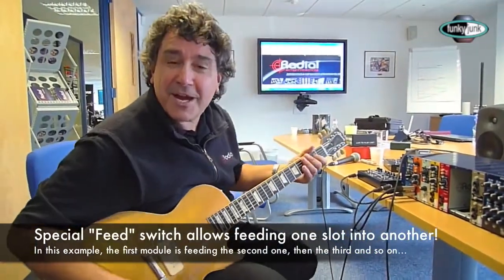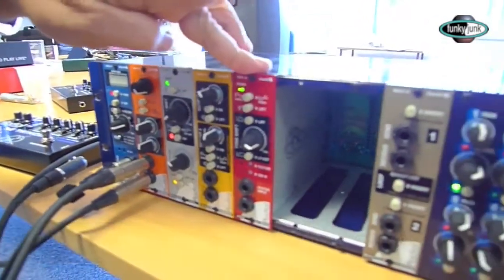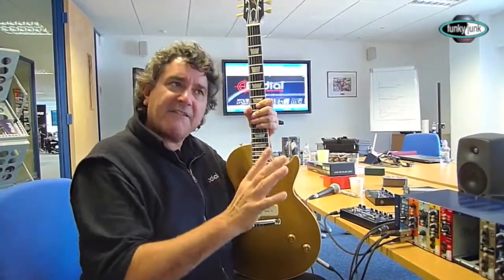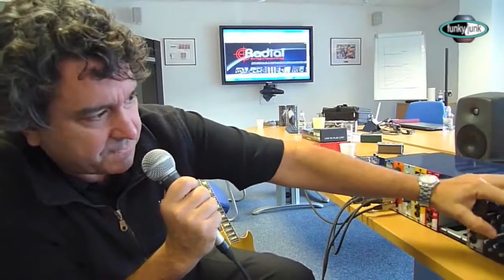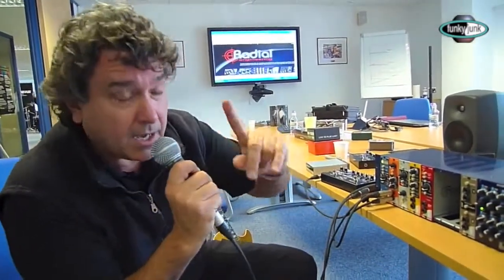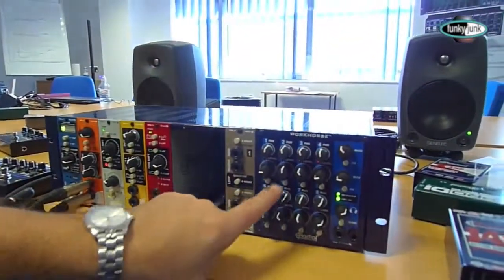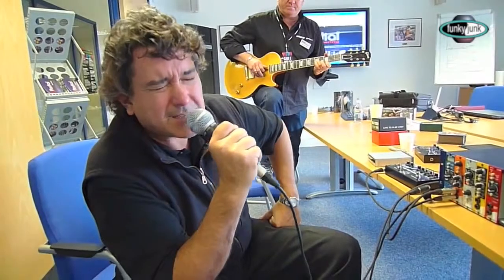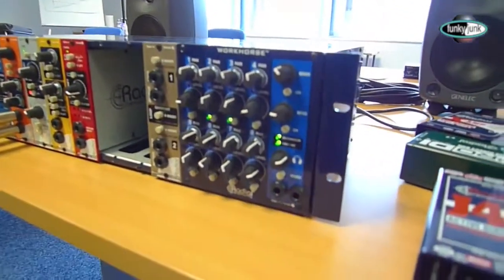Radial Workhorse Introduction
Il Radial Engineering Workhorse 5000 è un prodotto a 3 unità rack che alloggia fino a 8 moduli Serie 500.  Oltre ad offrire alimentazione 16VDC e phantom power ad ognuno degli otto moduli ed ingressi, è dotato di connessioni D-25 sub per uscite dirette e di summing (per entrare direttamente in una DAW oppure per alimentare il PA). Ogni modulo ha ingressi ed uscite su jack ¼" e su XLR, switch mono/stereo link ed uno switch mix/feed per il routing interno in modo che l'uscita di un modulo alimenti l'ingresso di quello successivo oppure la sezione master d'uscita.
Connettori OmniPort su ogni ingresso offrono ai designer dei moduli la possibilità di opzioni custom come ingressi key, porta per un footswitch oppure un'uscita per un accordatore su un preamplificatore per strumento/direct box.